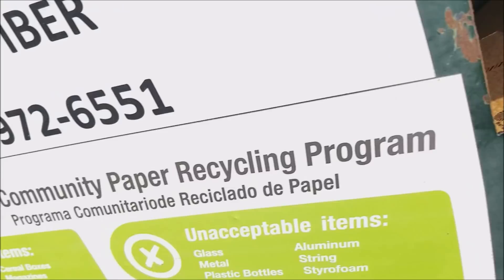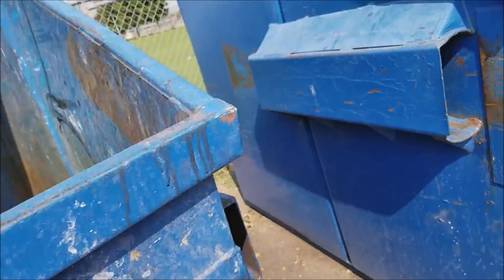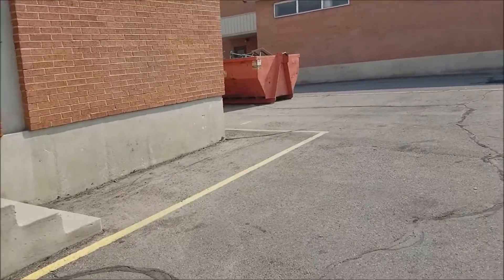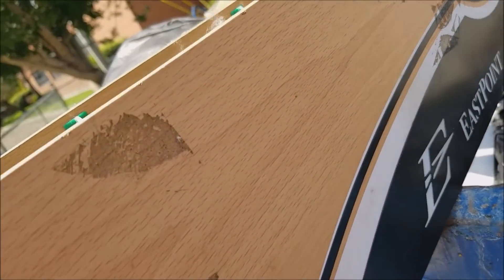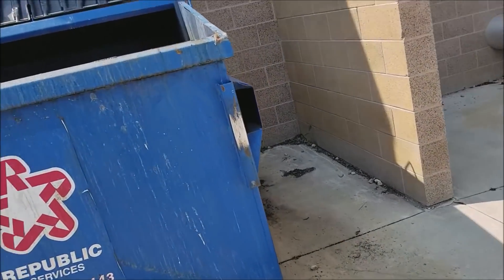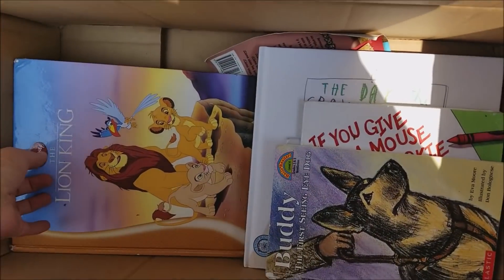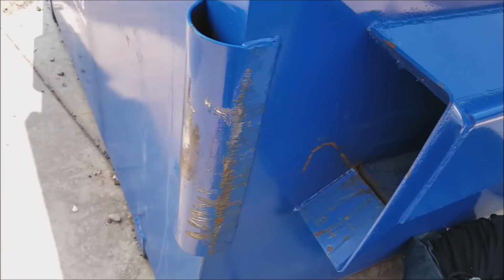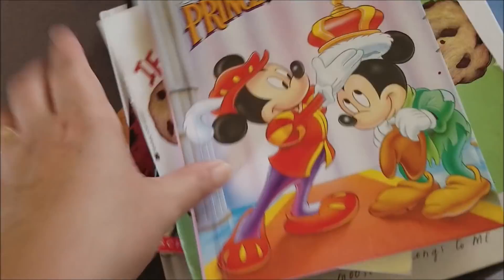*reupload*Dumpster Diving Ride Along: ONE LAST PUBLIC SCHOOL DIVE BEFORE SCHOOL STARTS!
Hello Frugal Friends! We are back from our dumpster-funded Seattle trip and working on finishing a million projects, getting the kids ready to go back to school, and finally, trying to get our dumpster-related activities caught up and organized! For you today, we have a public school dumpster dive from a couple of weeks ago that you haven't seen!

Frugal Family
USA
Olivia's YouTube Channel-- Lulu Loves Life